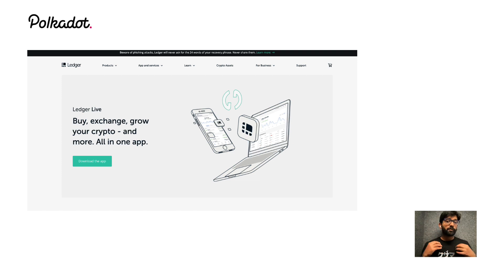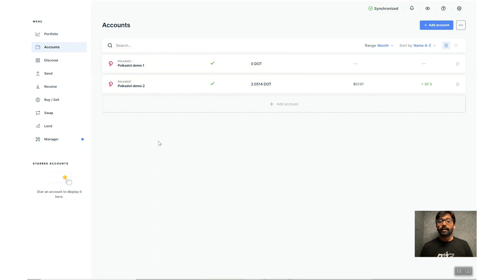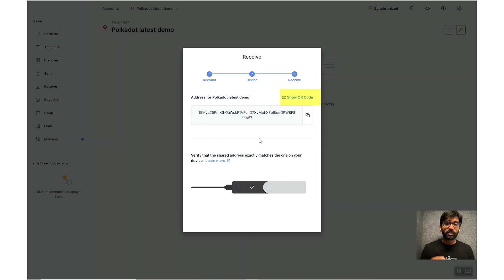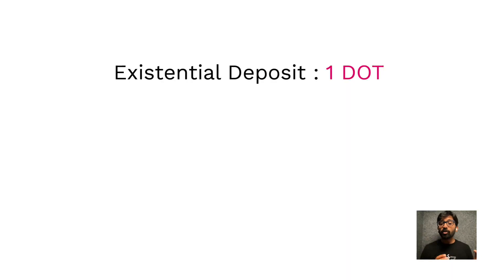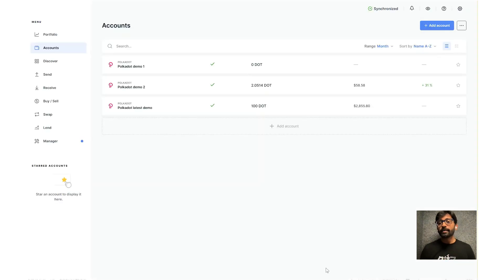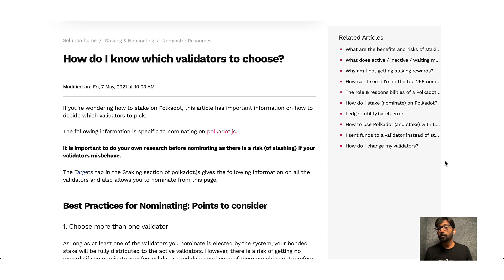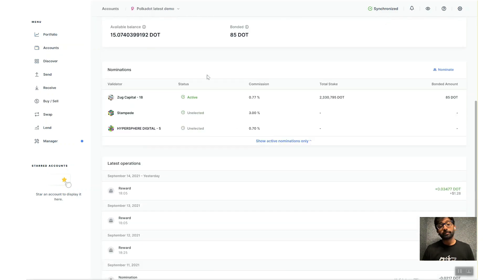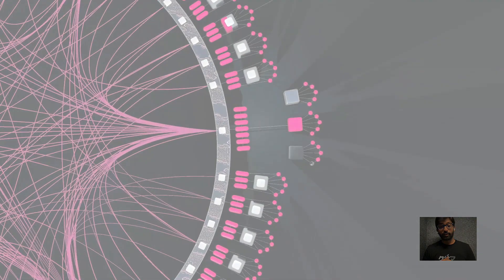Using Polkadot with Ledger Live